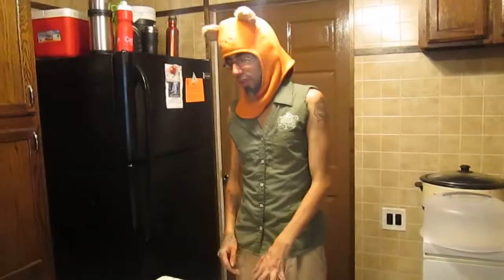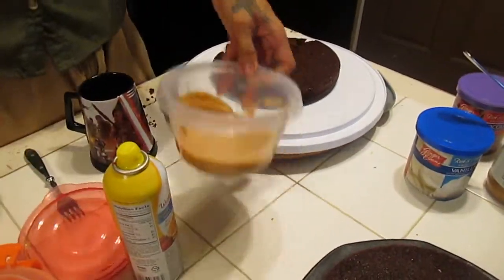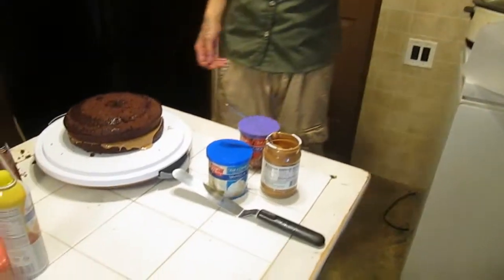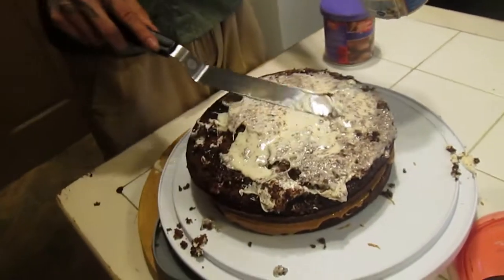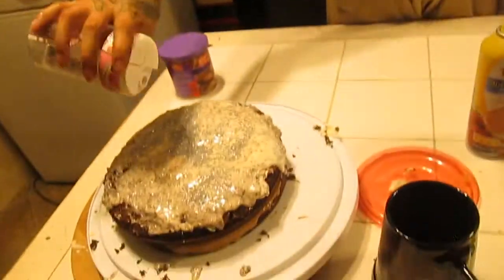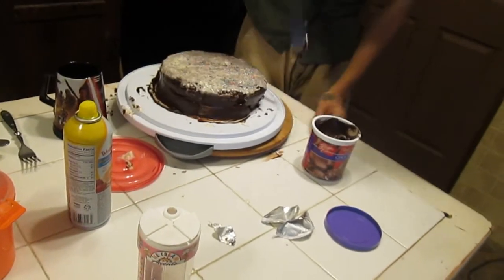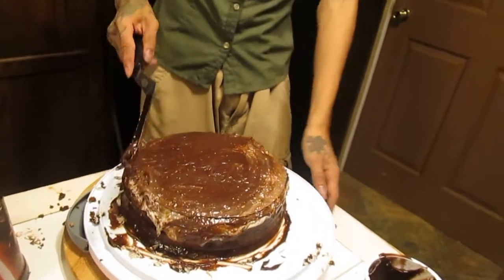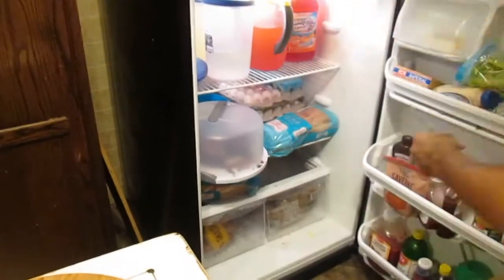Blooper cake chris makes a cake seasparkles corner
In this video we share with you a new blooper hope you like it!.